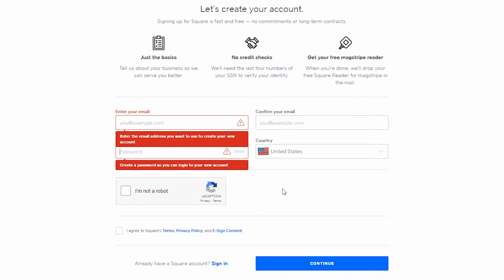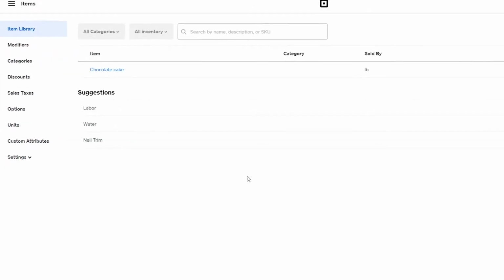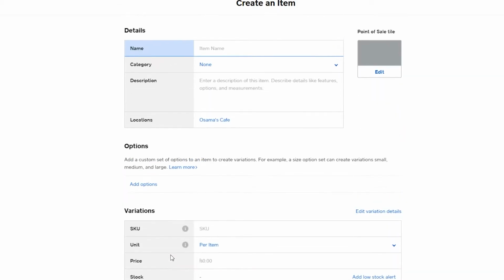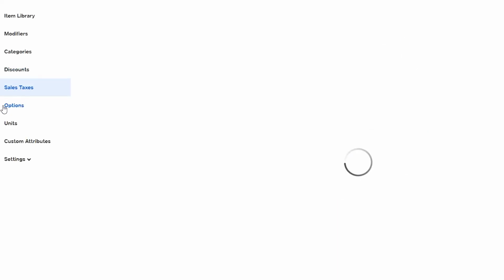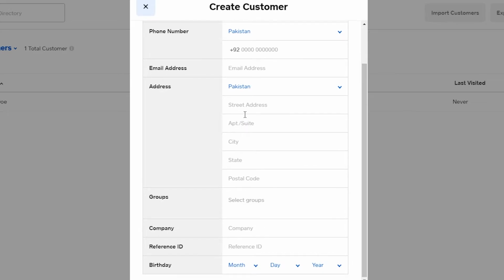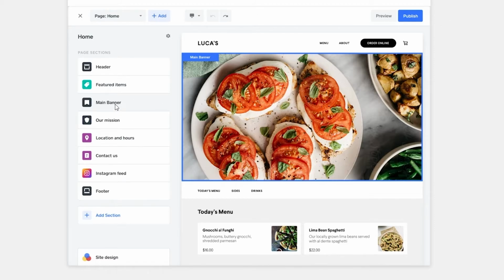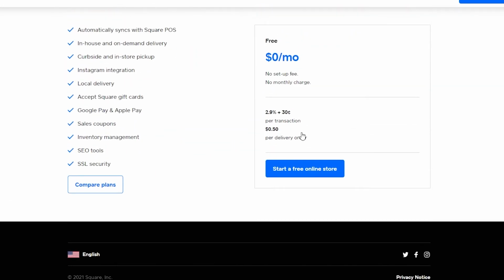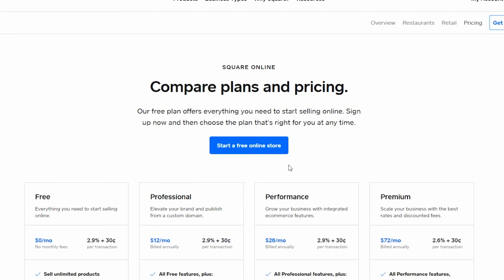Square Online Website Builder | Create a Free ECommerce Website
In this video, I show you how to create a FREE Online Store using Square. This video covers everything you need to know about the square platform and how to setup your website in under 10 minutes!